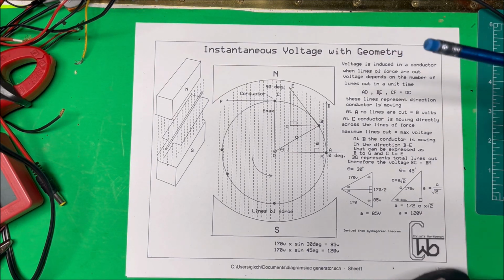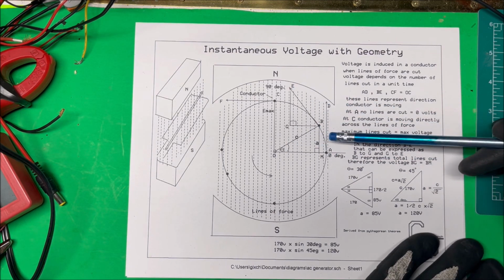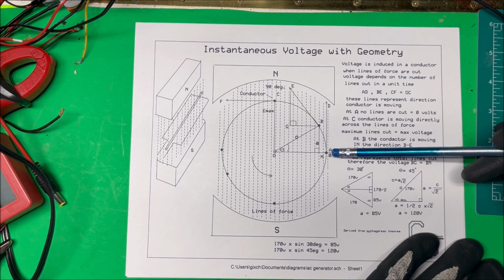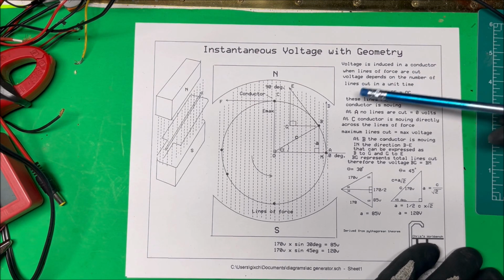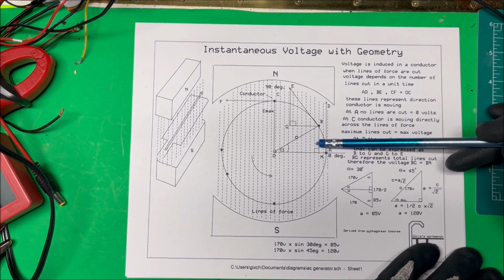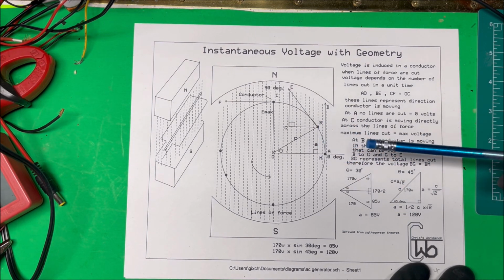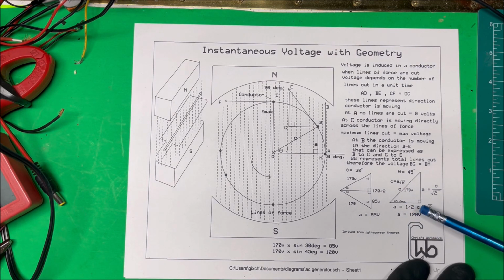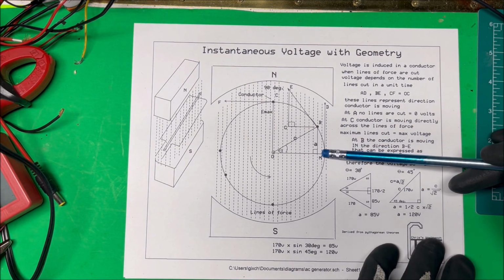Instantaneous voltage with geometry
Generation of instantaneous voltage